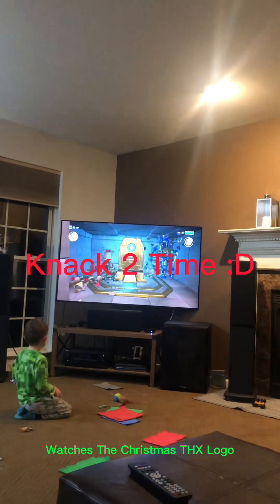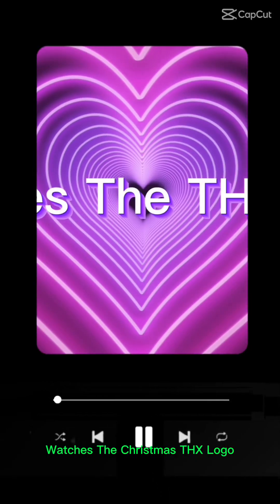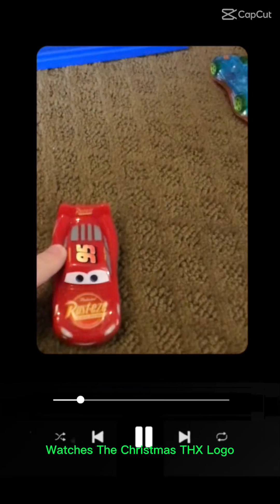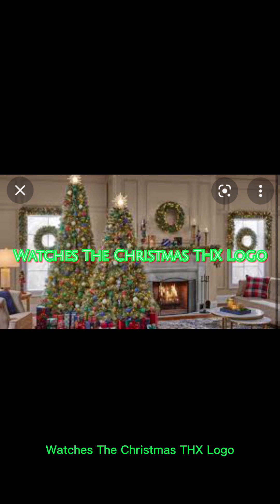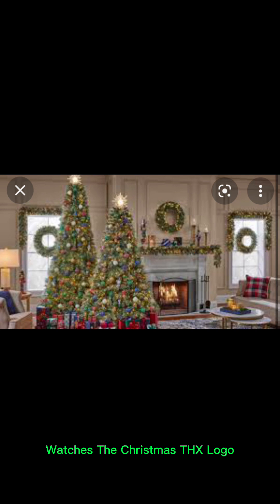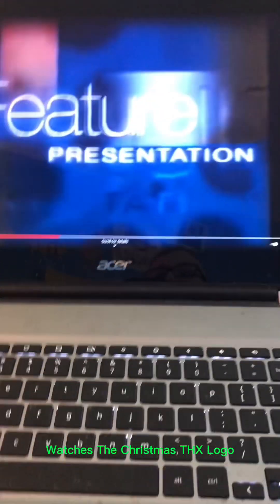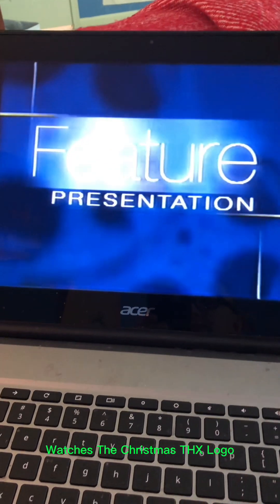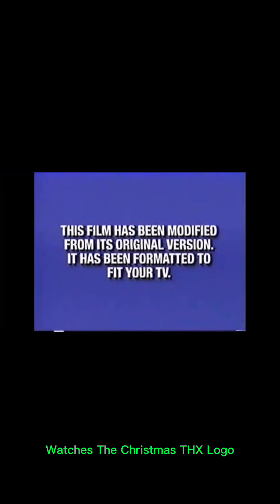NFL Picks With Mylo and Barry Podcast Edition Week 13 2022-2023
Podcast time!